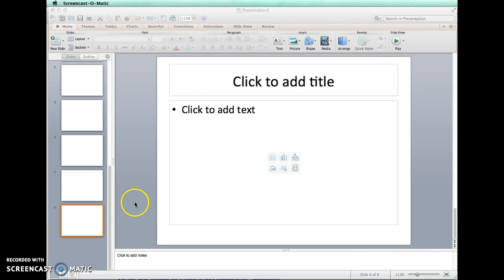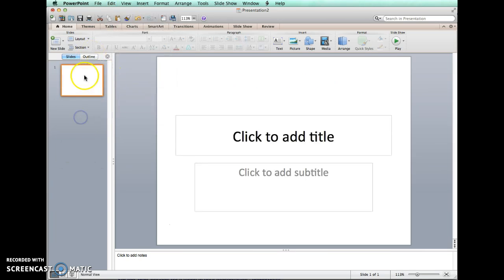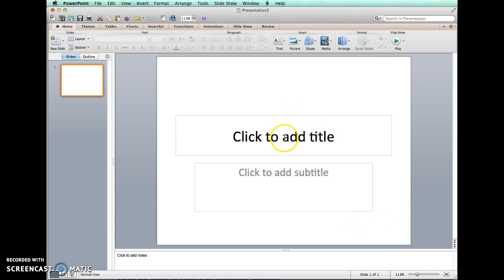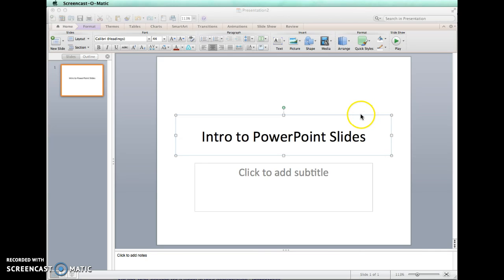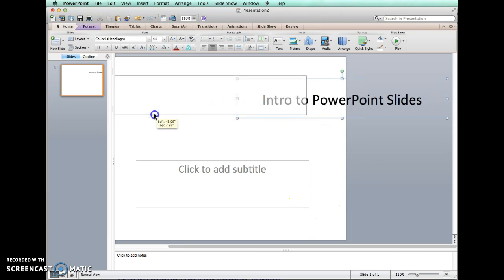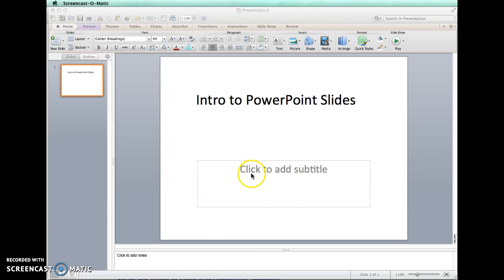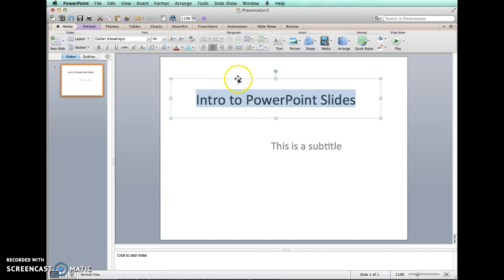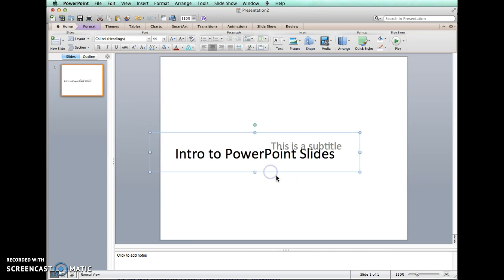Fundamentals of text boxes